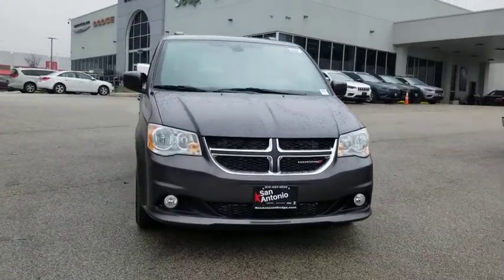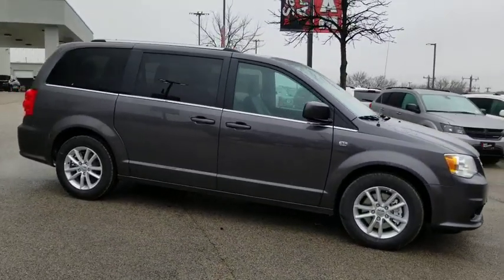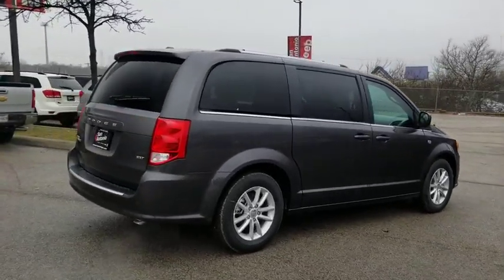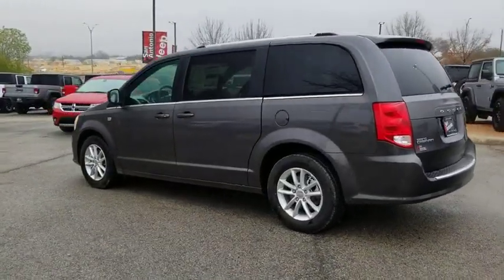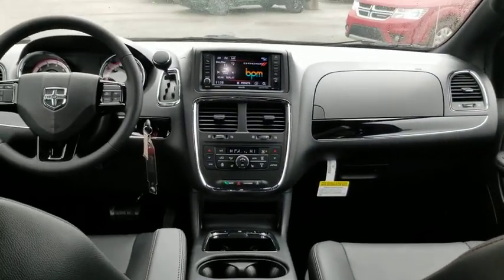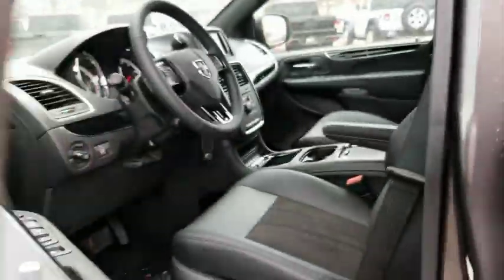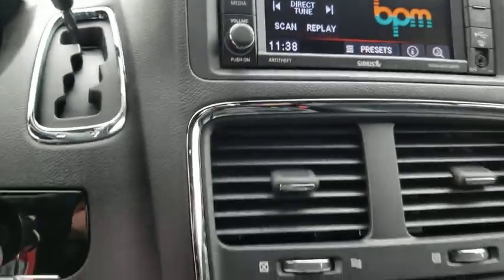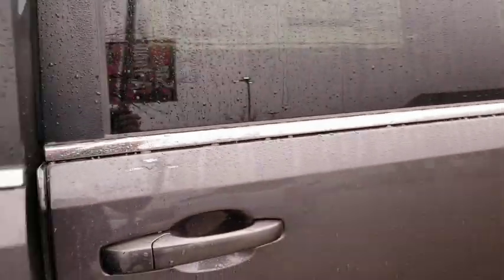2019 Dodge Grand Caravan Austin, New Braunfels, Boerne, San Marcos, San Antonio, TX 0R796693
Granite New 2019 Dodge Grand Caravan available in San Antonio, Texas at San Antonio CDJR. Servicing the Austin, New Braunfels, Boerne, San Marcos, TX area.
2019 Dodge Grand Caravan SXT - Stock#: 0R796693 - VIN#: 2C4RDGCG4KR796693

11910 Interstate 35 Frontage Rd

Factory MSRP: $36,625 $8,905 off MSRP! Grand Caravan SXT, 4D Wagon, Black Leather, 115V Auxiliary Power Outlet, 2nd Row Overhead 9 VGA Video Screen, 2nd Row Overhead DVD Console, 3 Zone Auto Control Front/Rear A/C, 35th Anniversary Fender Badges, 35th Anniversary Floor Mats w/Logo, 40GB Hard Drive w/28GB Available, 5-Year SiriusXM Travel Link Service, 6.5 Touchscreen Display, Audio Jack Input for Mobile Devices, Bright Belt Moldings, Charge Only Remote USB Port, Cranberry Wine Accent Stitching, Cupholders w/Overhead Illumination, Driver Convenience Group, Driver Convenience Group (DISC), Garmin Navigation System, Heated Front Seats, Heated Steering Wheel, High Definition Multimedia Interface, Illuminated Front Door Storage, Instrument Panel w/Piano Black Applique, Left 2nd Row Window Shades, Left 2nd Row Window Shades (DISC), Overhead Ambient Surround Lighting, Overhead Storage Bins, ParkView Rear Back-Up Camera, Quick Order Package 29B 35th Anniversary Edition, Radio: 430 Nav, Rear Air Conditioning w/Heater, Rear Swiveling Reading/Courtesy Lamps, Right 2nd Row Window Shades, Right 2nd Row Window Shades (DISC), Single DVD Entertainment, Single Rear Overhead Console System, SiriusXM Travel Link, Sun Visors w/Illuminated Vanity Mirrors, Universal Garage Door Opener, Video Remote Control, Wireless Headphones.brbrbrPlease call today to check extra options and availability. Dealer Adds extra. All prices are plus tax, title, and license. Not all customers qualify for all rebates. See dealer for details.  Price includes: $2500 - Southwest 2019 Retail Bonus Cash SWCKA1. Exp. 02/03/2020 $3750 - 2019 Retail Consumer Cash 63CK1 . Exp. 02/03/2020